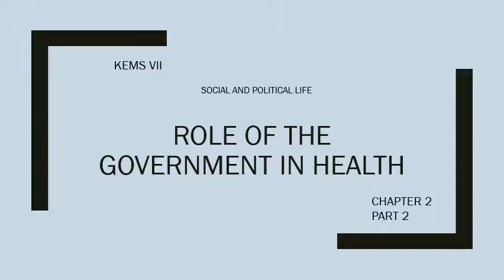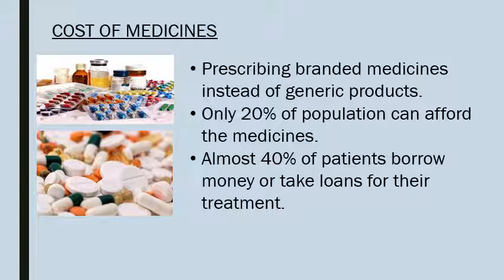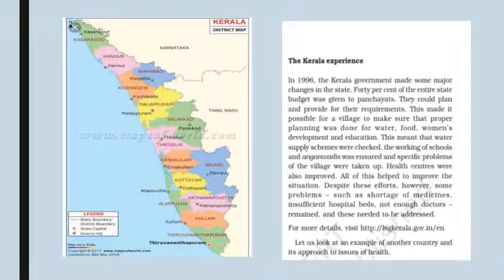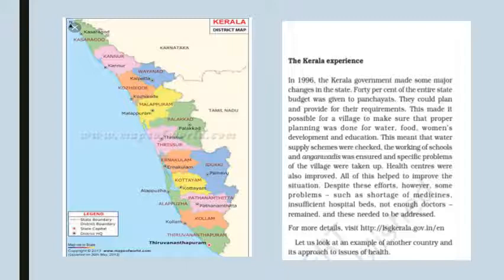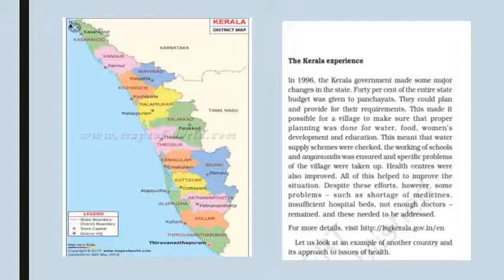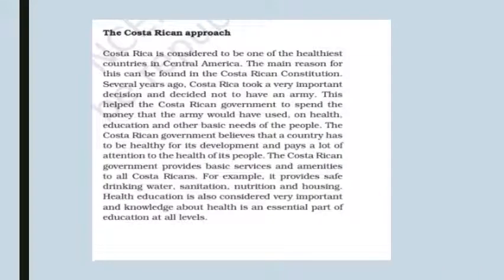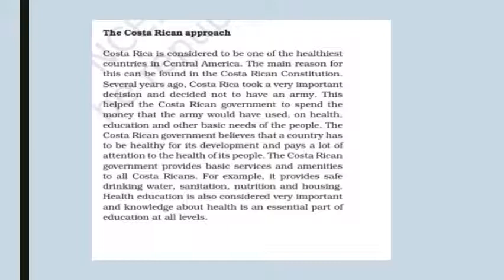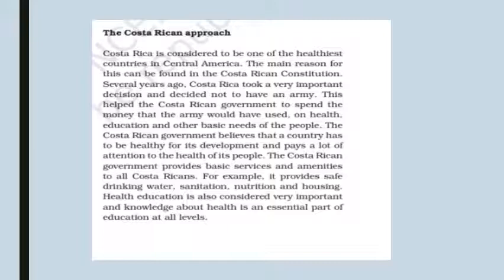KEMS VII SOCIAL AND POLITICAL LIFE CHAPTER 2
GRADE VII
SOCIAL AND POLITICAL LIFE
CHAPTER 2 : ROLE OF THE GOVERNMENT IN HEALTH. PART 2